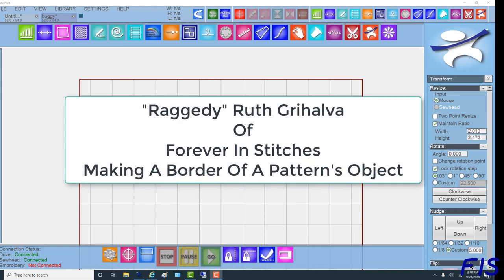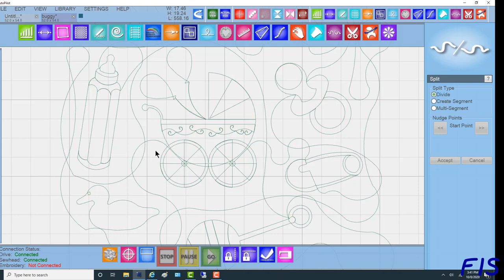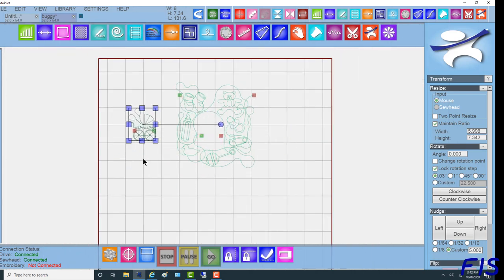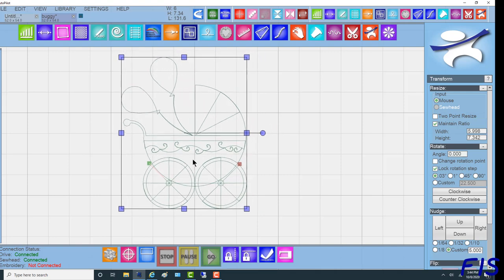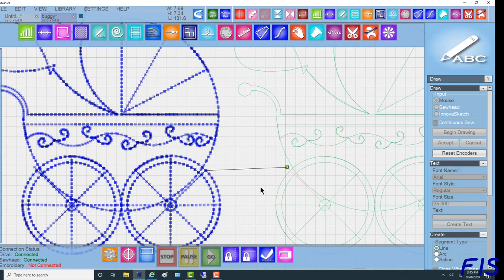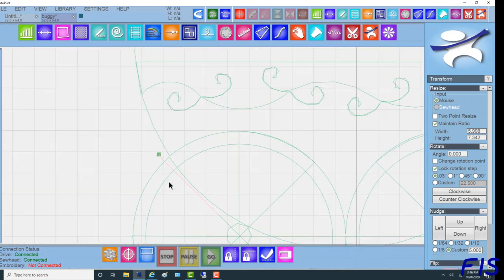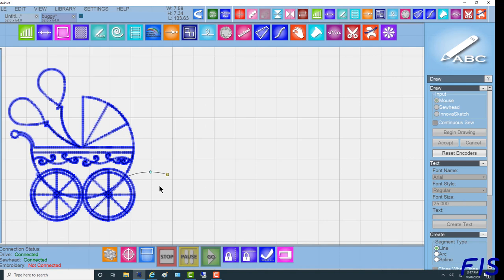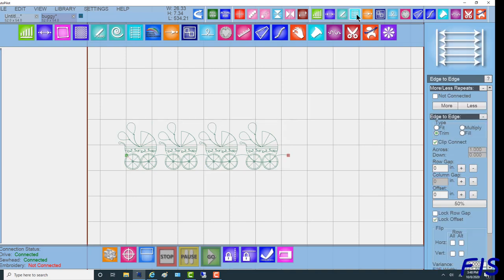Innova AutoPilot Mach3 - Create a Border from a portion of an E2E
'Raggedy" Ruth Grihalva of Forever In Stitches, LLC, guides you through clipping a pattern out of a larger edge-to-edge pattern and creating a border to match the E2E center. This is all done on an Innova AutoPilot Mach 3.